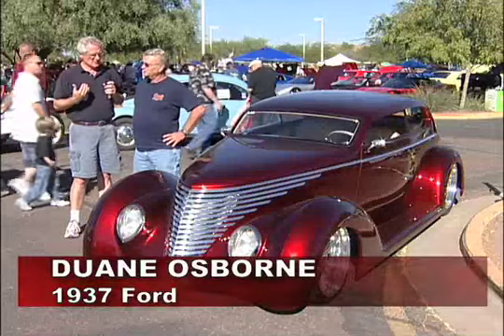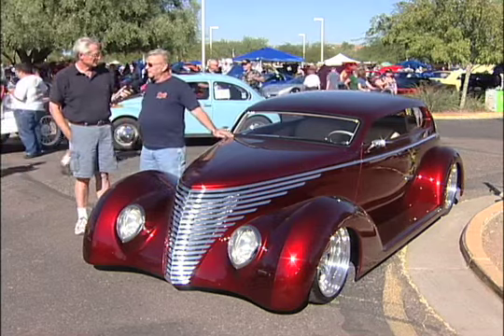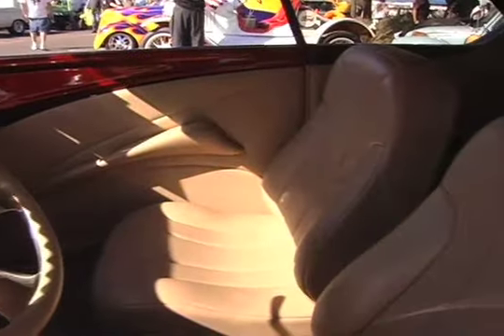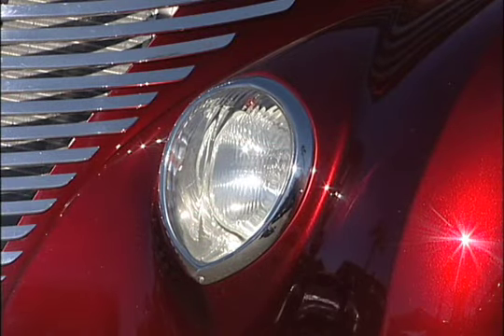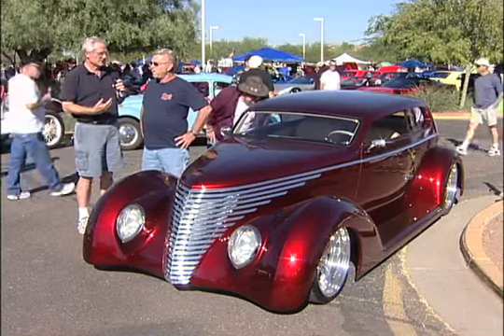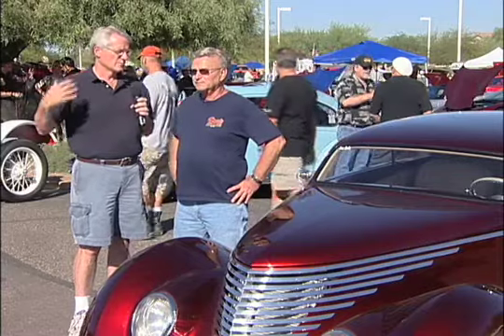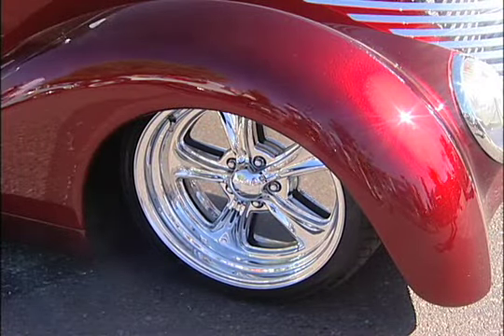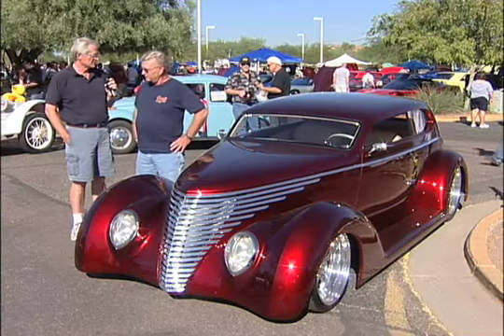1937 Ford Slantback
Lance Lambert from The Vintage Vehicle Show talks to the owner of a 1937 Ford Slantback at the KOOL FM Car Show in Glendale, Arizona